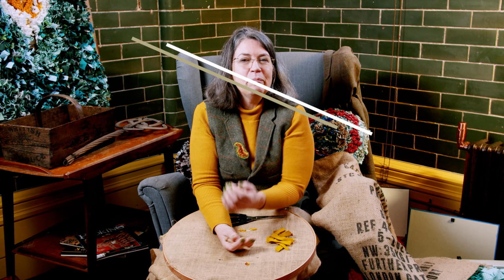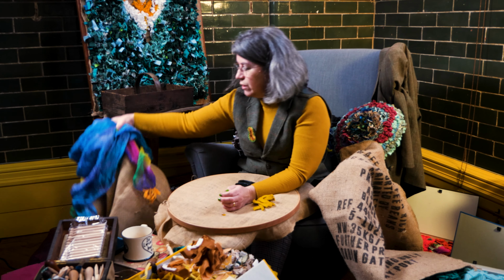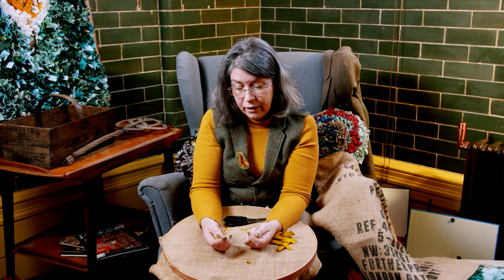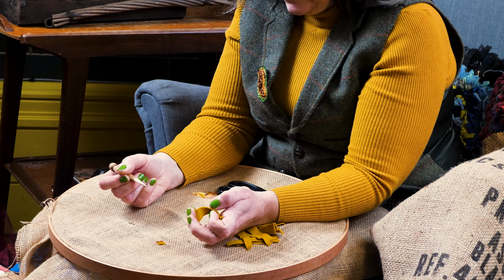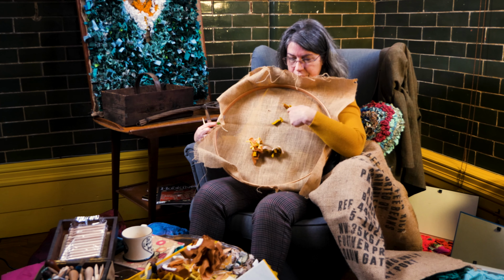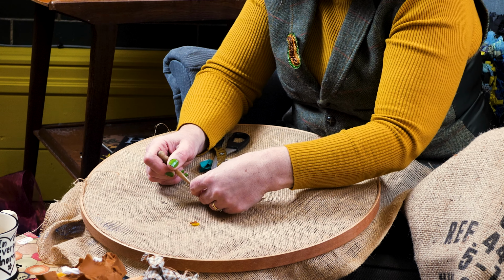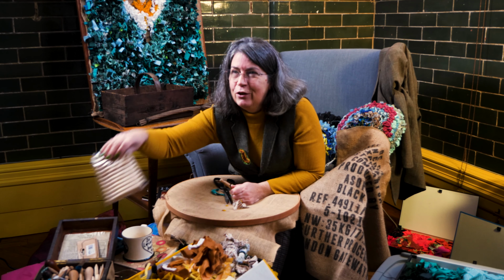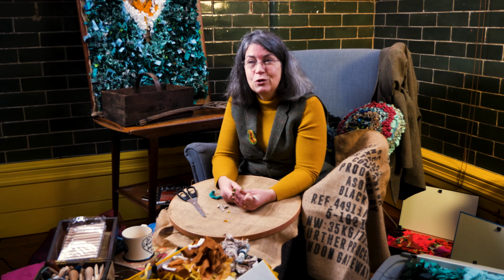Rag Rugging with Alison Bailey Smith | Repair, Reuse, Reimagine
As part of Repair Week, discover the joy of repairing, reusing and reimagining unwanted and worn-out textiles and ceramics as part of our RepairReuseReimagine project.

In this video, join Wirral-based artist and creative practitioner Alison Bailey Smith to learn about creating your own rag rug.

This video has been created thanks to funding from Merseyside Recycling & Waste Authority's Zero Waste Community Fund.